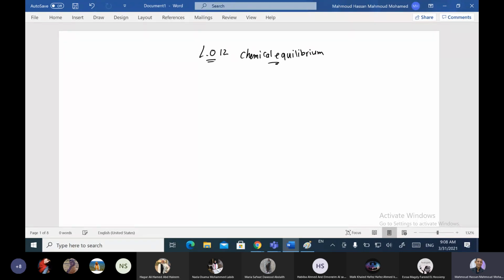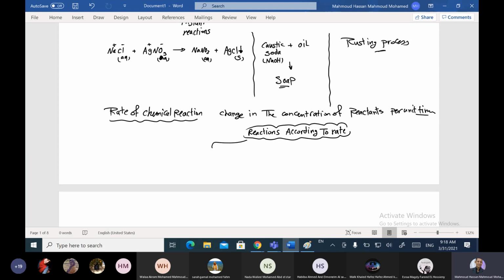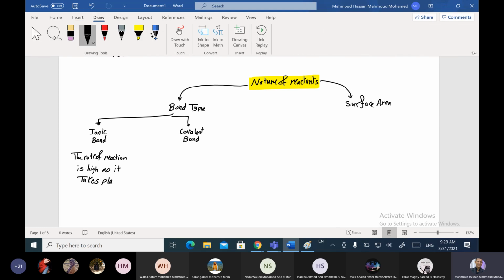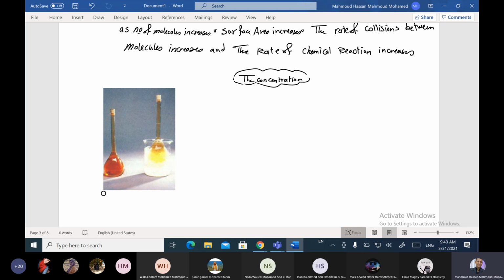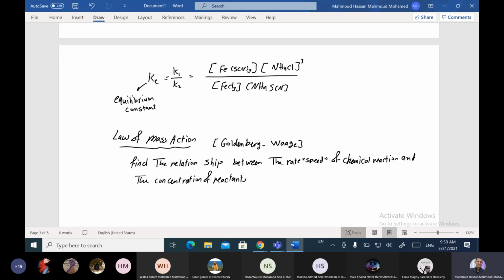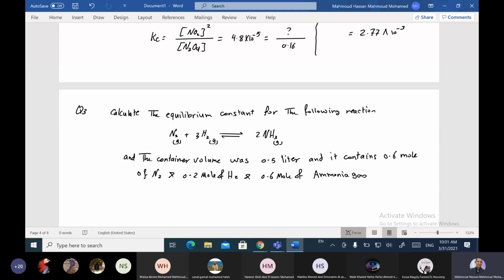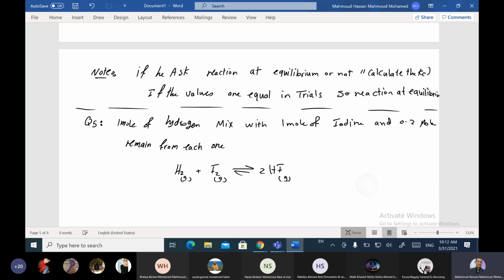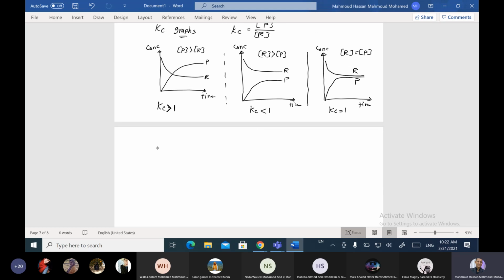l o12 chemical equilibrium lecture1